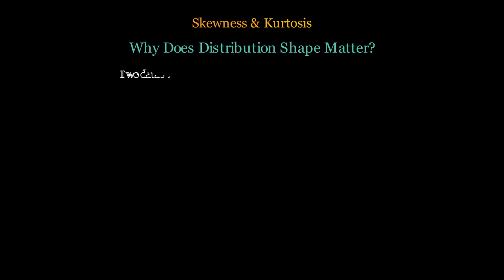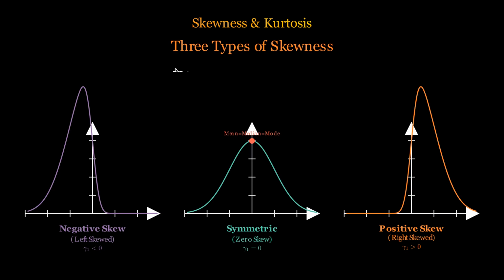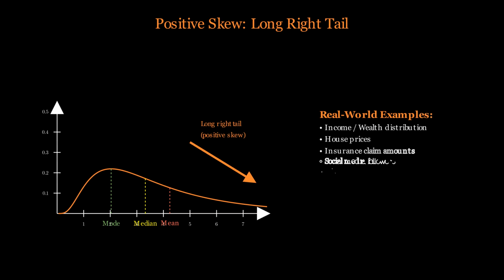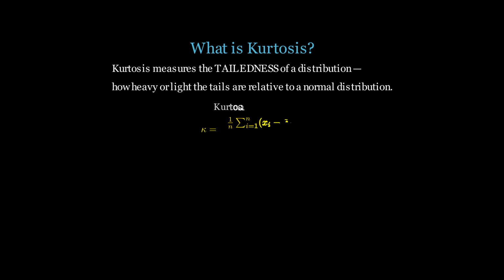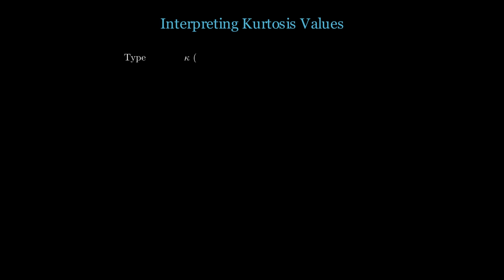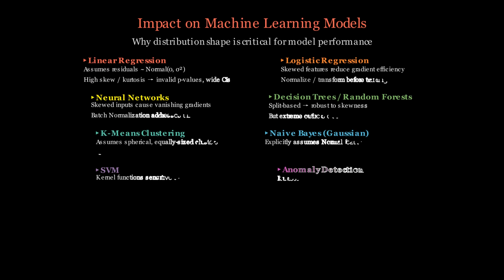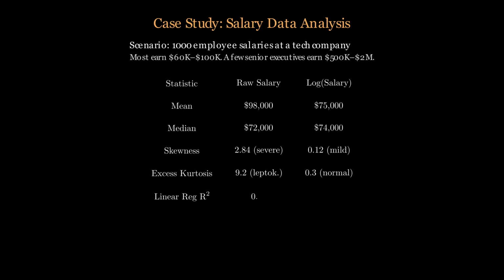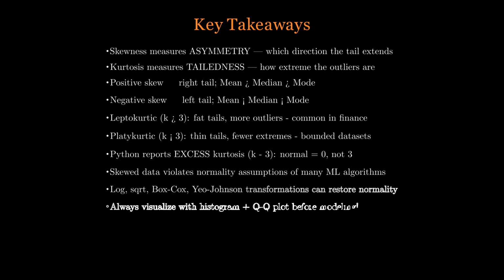Why Your ML Model Fails: Skewness & Kurtosis in Data Science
🚨 Skewed data is silently killing your machine learning models — and most data scientists don't even check for it!

In this video , you'll discover:
✅ How skewness causes Linear Regression, Naive Bayes & Neural Networks to fail
✅ What kurtosis reveals about extreme outliers and fat tails
✅ Why the 2008 financial crisis models ignored kurtosis — and what happened
✅ Real salary dataset case study: R² jumped from 51% → 79% after a log transform
✅ Bulmer's 1979 thresholds for interpreting skewness values
✅ Box-Cox and Yeo-Johnson transformations in Python

💡 Key insight: Two datasets can have identical mean, median & standard deviation — yet look completely different and behave differently in ML models.